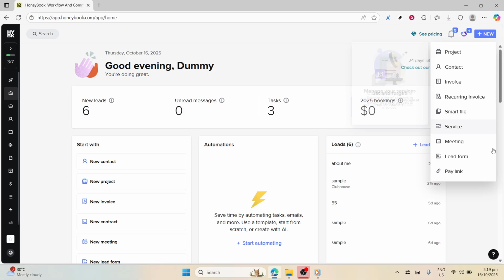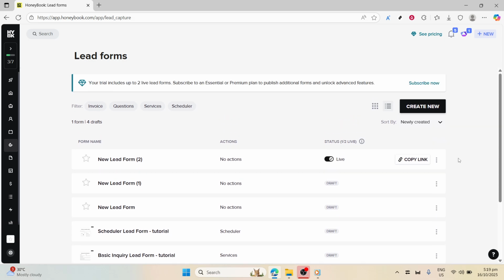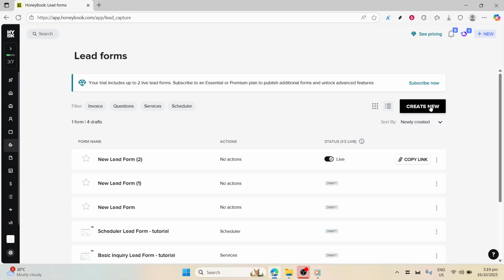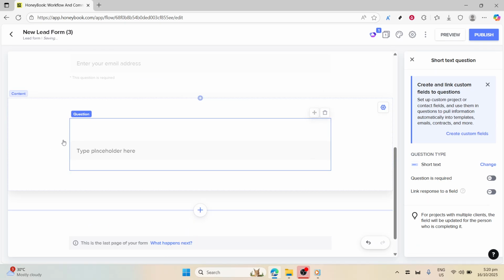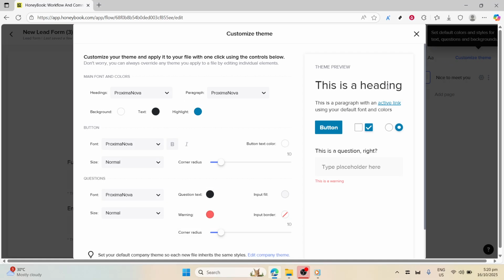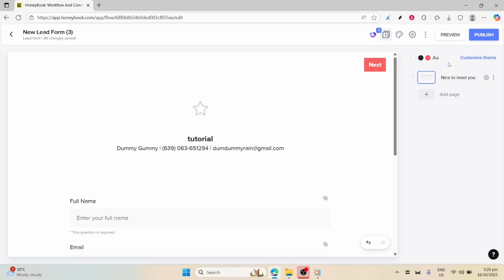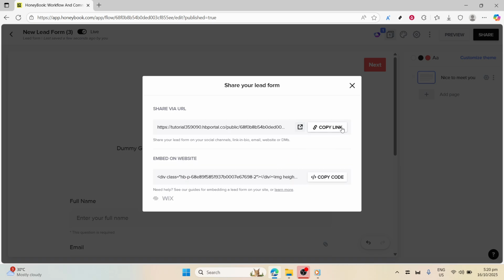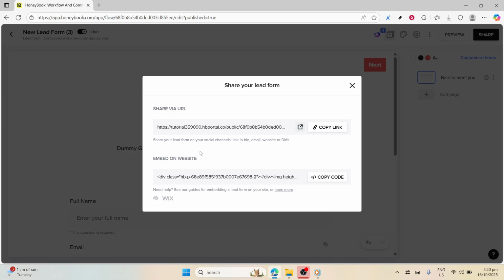How To Create An Inquiry In HoneyBook (Lead Form)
📝 Learn how to create an inquiry in HoneyBook using a lead form — capture client details automatically and turn inquiries into new projects with ease!